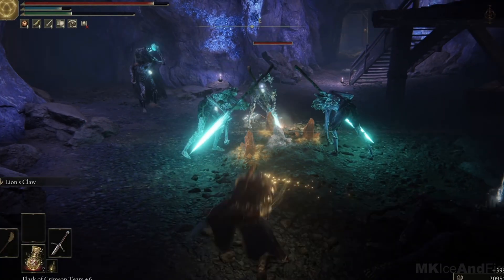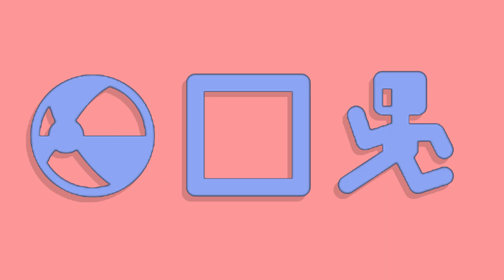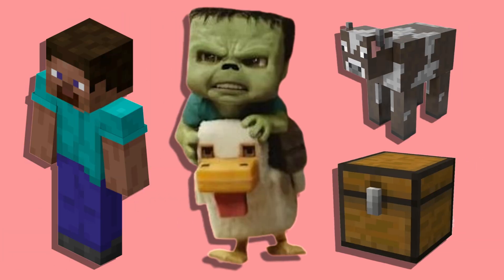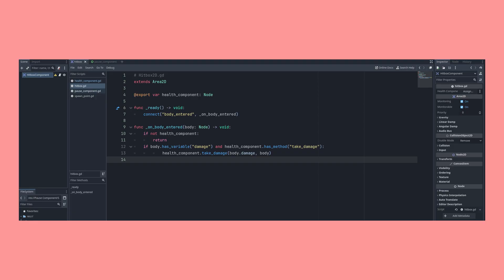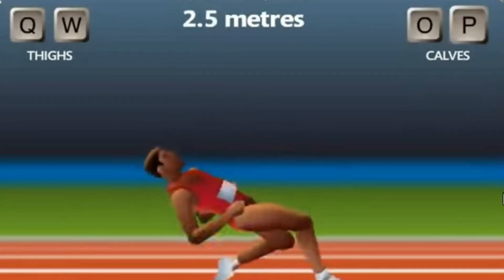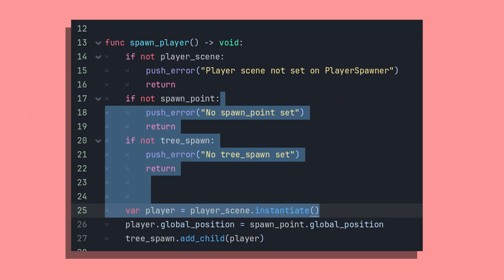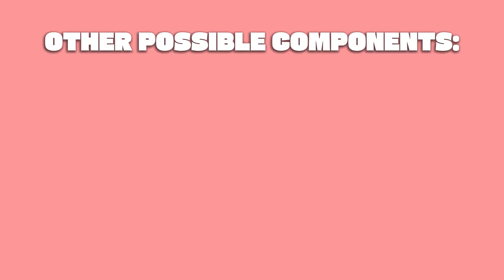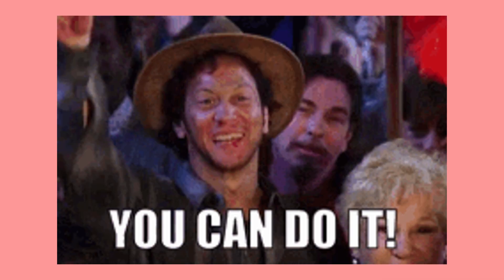Watch This Before You Make A Game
Most indie devs (me included) make the same mistake: we jump straight into building a full game and end up with a mess of code that’s impossible to fix. The secret? Build components first.

In this video, I’ll show you how to create modular, engine-agnostic components in Godot that you can drag-and-drop into any project:

✅ Health Component – works on players, enemies, even crates

✅ Hitbox Component – universal damage system

✅ Player Spawner – easy respawning or character switching

✅ Pause Menu – simple, reusable pause system

I’ll also mention other essential building blocks like camera controllers, inventory systems, state machines, and audio managers — but the big four above are all you need to prototype games quickly without wasting weeks rewriting the same code.

By the end, you’ll have your own personal toolkit that makes Godot feel like your custom engine.

Timestamps:
00:00 – Why most devs fail at first
00:36 – Build components, not games
01:22 – Health component
02:18 – Hitbox component
02:57 – Character controller basics
03:43– Player spawner
04:14 – Pause menu
04:38 – Other components to consider